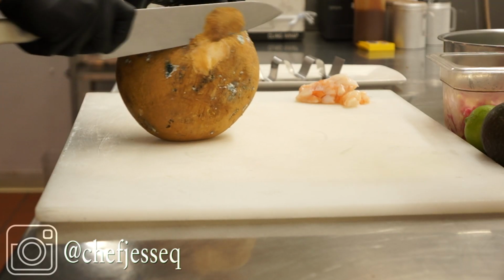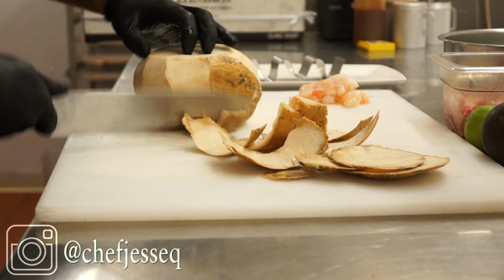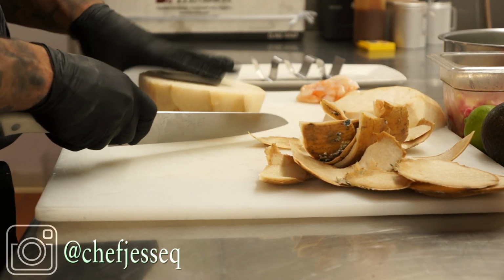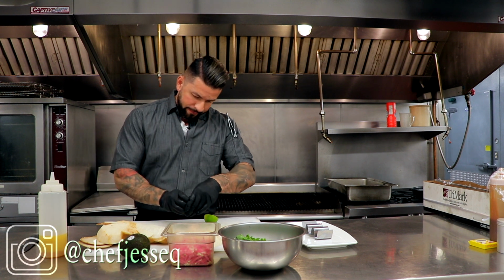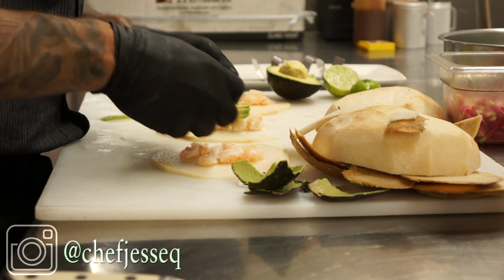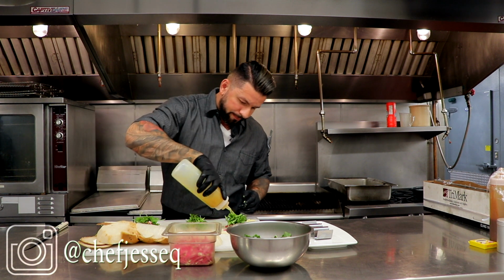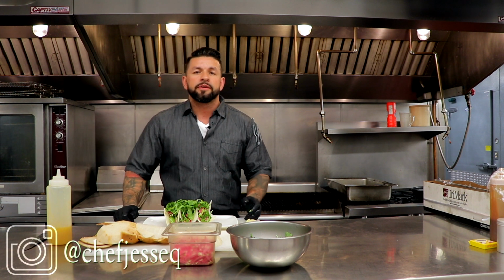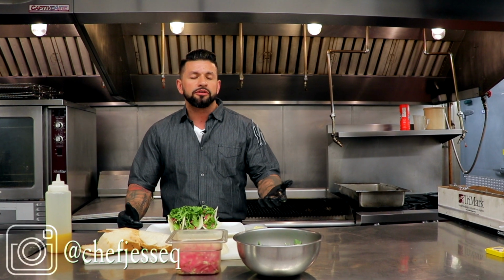Healthy Taco Recipe-Jicama Shrimp Taco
I will show you a way you can enjoy healthy tacos. This recipe utilizes the jicama to make the taco shell, and accompanied with shrimp and avocado makes for a healthy taco. Follow me @chefjesseq on instagram for more ideas.